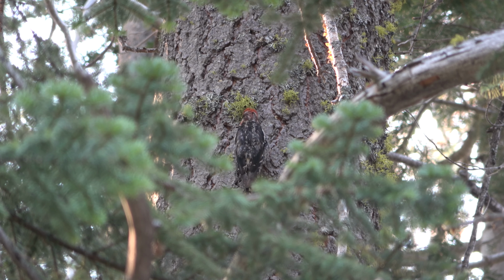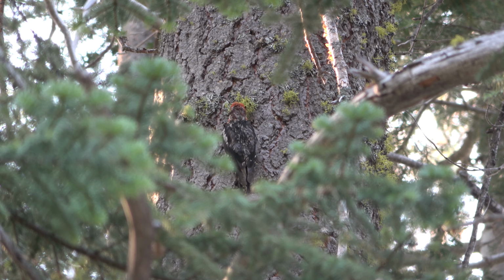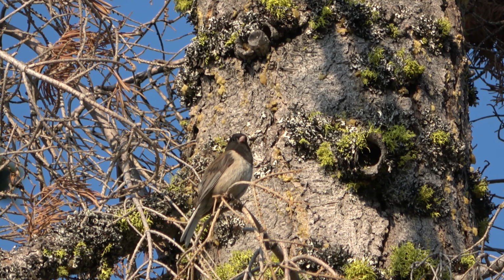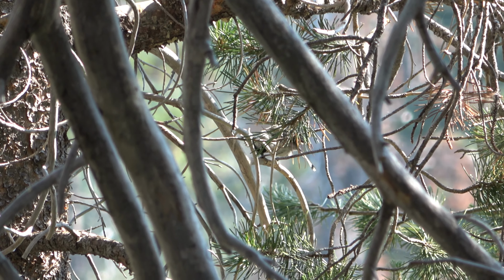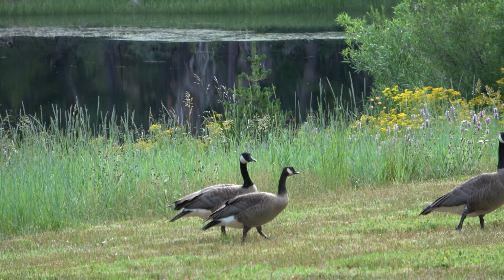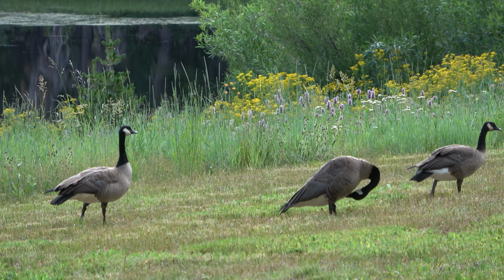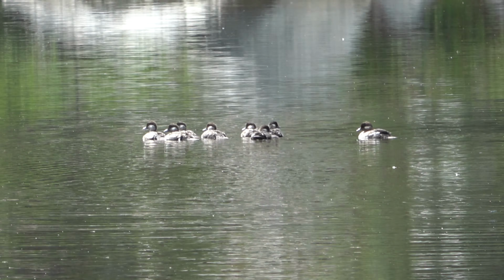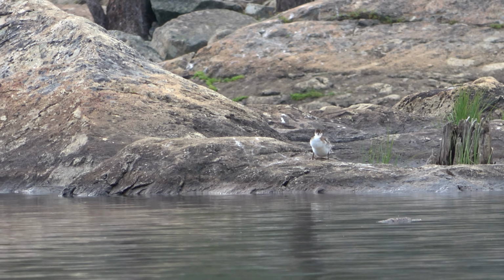Bird Watching in California #2 // Red-Breasted Sapsucker, Bald Eagle, Bufflehead & More // July 2022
Location:

- Tahoe National Forest

Animals Filmed:
- Western Wood Pewee (Westelijke Bospiewie)
- Mallard (Wilde Eend)
- Osprey (Visarend)
- Red-Breasted Sapsucker (Roodborstsapspecht)
- Fox Sparrow (Rode Roodstaartgors)
- Yellow-Rumped Warbler (Geelstuitzanger)
- Dark-Eyed Junco (Grijze Junco)
- Western Tanager (Louisianatangare)
- Mountain Chickadee (Bergmees)
- Black Phoebe (Zwarte Phoebe)
- White-Headed Woodpecker (Witkopspecht)
- Canada Goose (Grote Canadese Gans)
- Cassin's Finch (Cassins Roodmus)
- Bufflehead (Buffelkopeend)
- Common Merganser (Grote Zaagbek)
- Green-Tailed Towhee (Groenstaarttowie)
- Bald Eagle (Amerikaanse Zeearend)